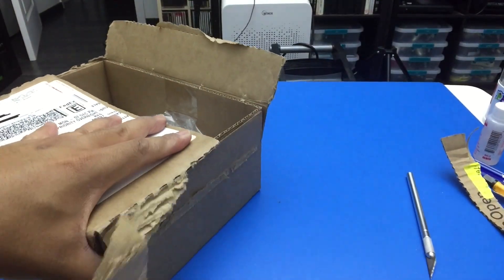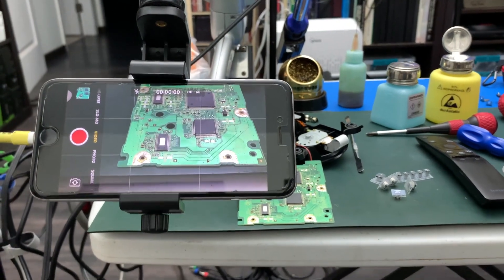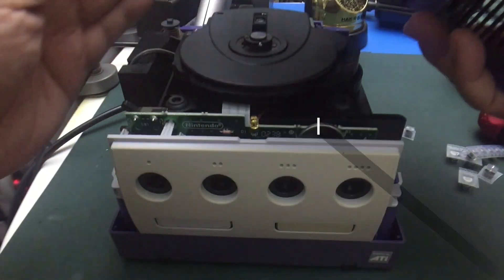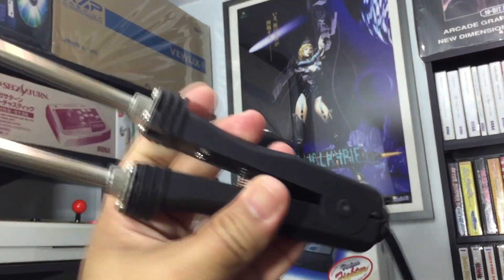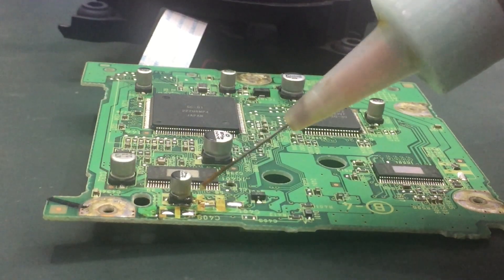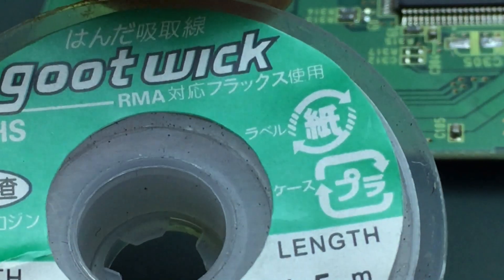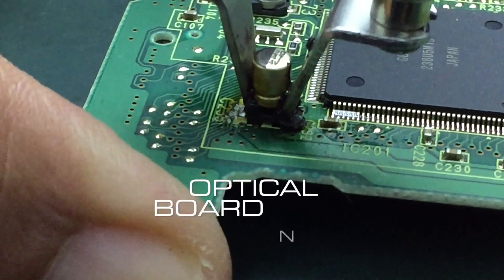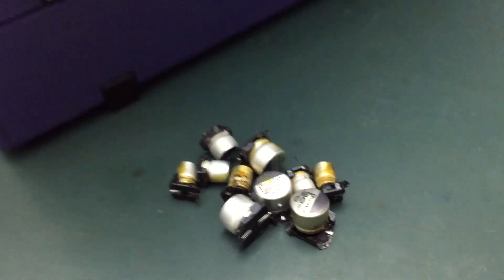Episode 117: Gamecube Optical Board Recap- No Disc Fix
Man, this is a super common issue.